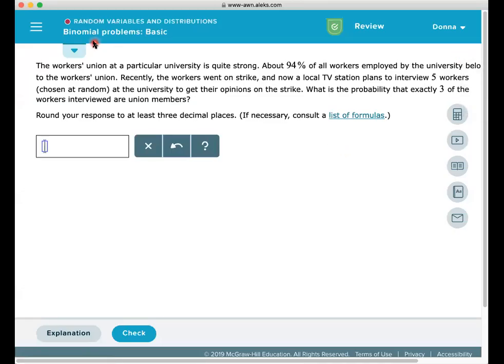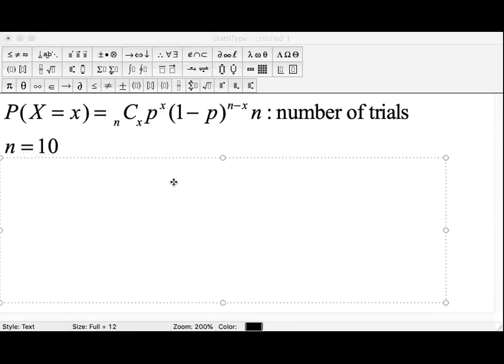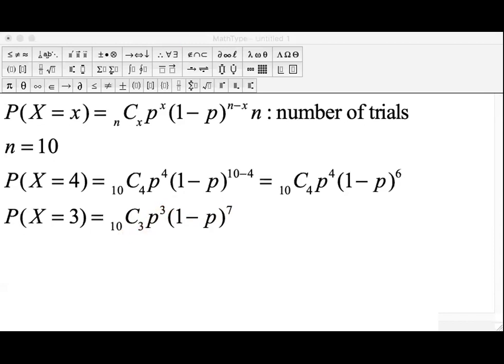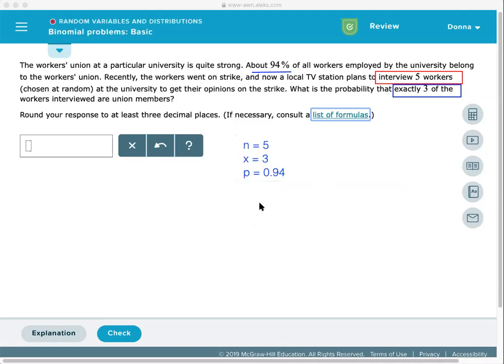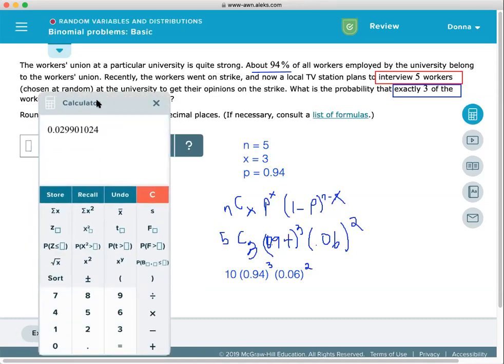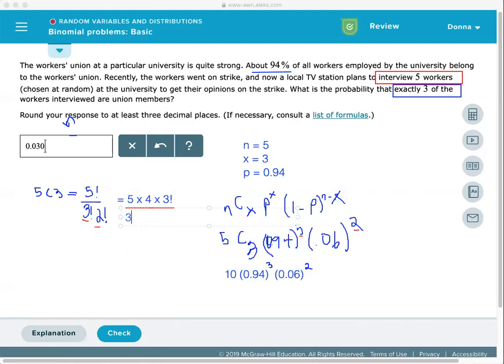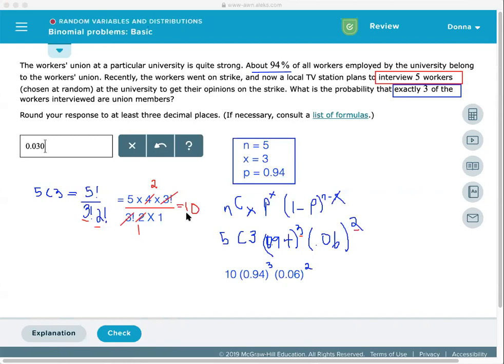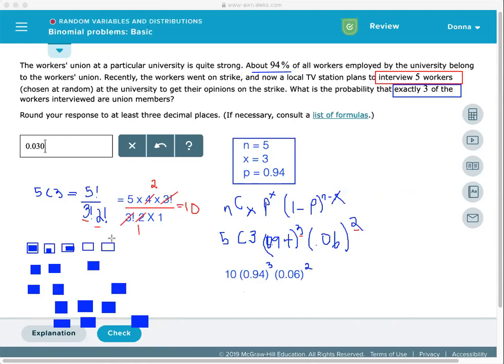Binomial Problems Basic